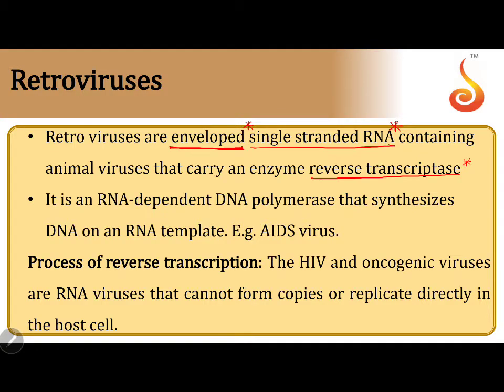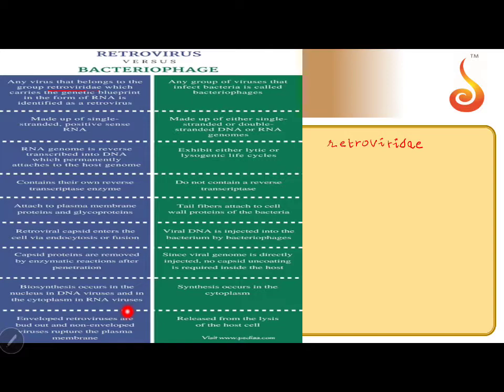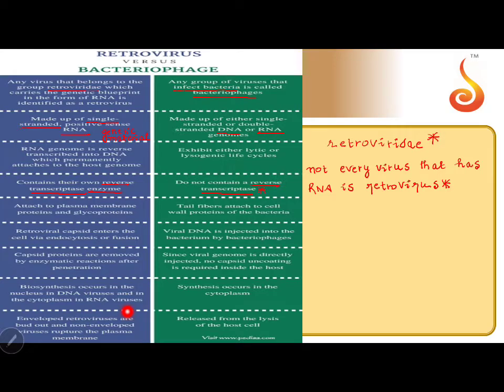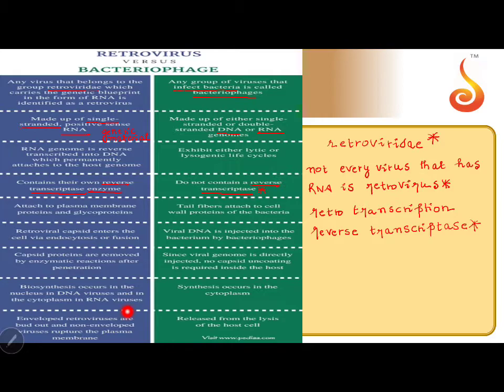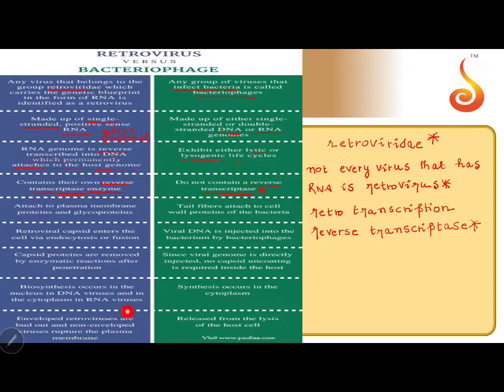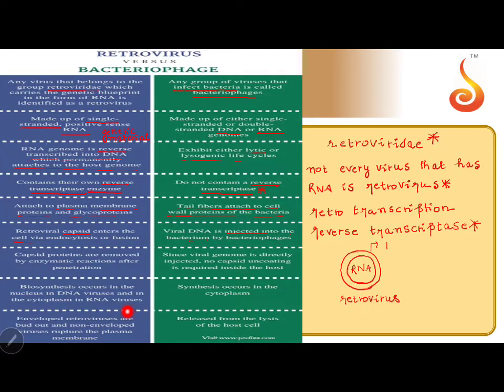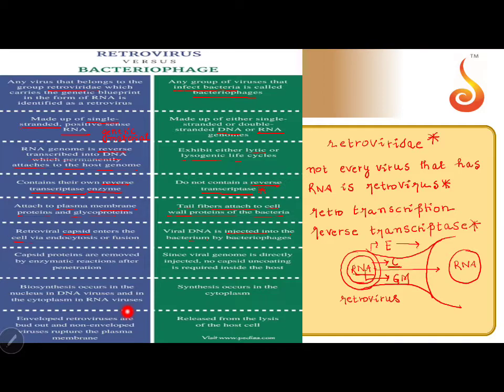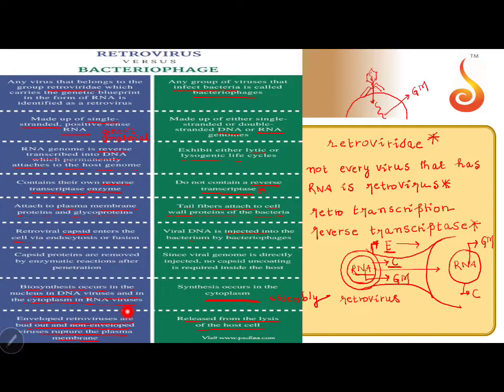PU 1 | NEET S2 | Biology | Biological Classification | Lecture 6 | Slide.4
Welcome to Concept Videos for NEET! This slide will explain Biological Classification. We will focus on Differences Between Retroviruses and Phage. We are sure you will have an effective learning experience.